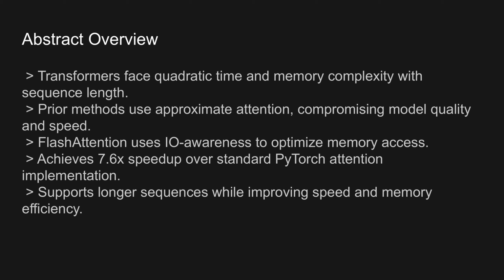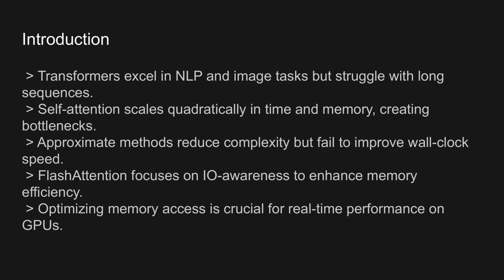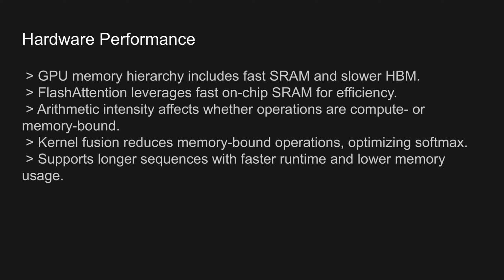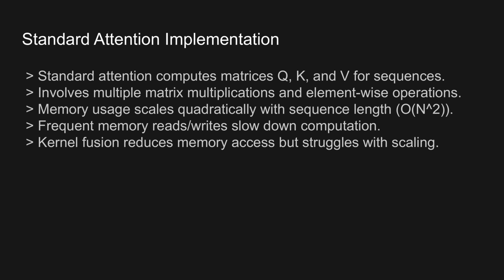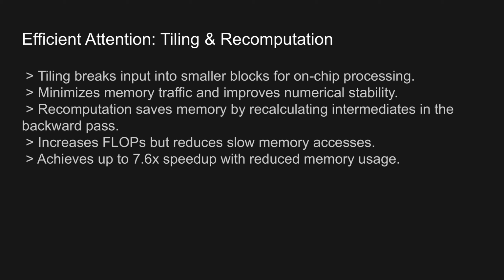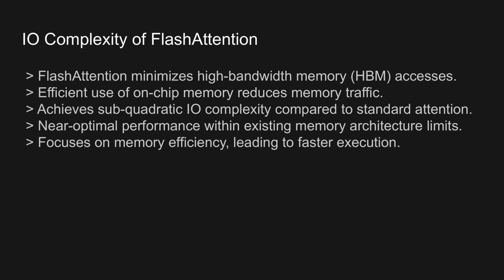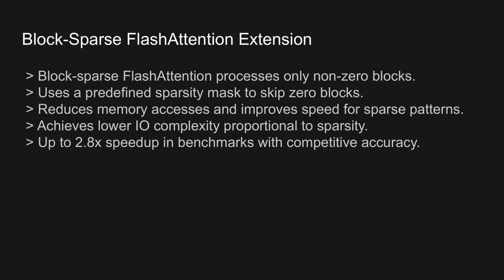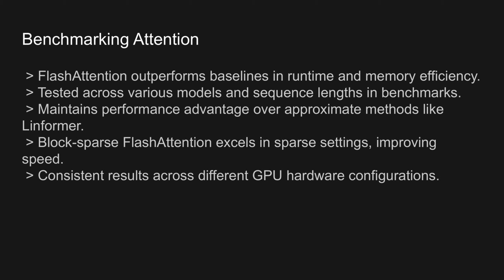[Audio notes] FlashAttention: Fast and Memory-Efficient Exact Attention with IO-Awareness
Note for paper: FlashAttention: Fast and Memory-Efficient Exact Attention with IO-Awareness